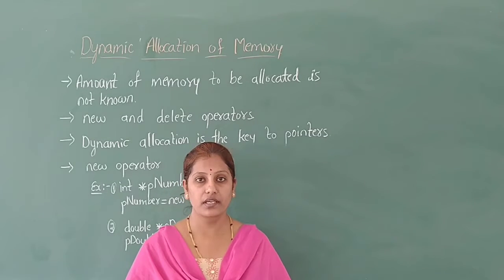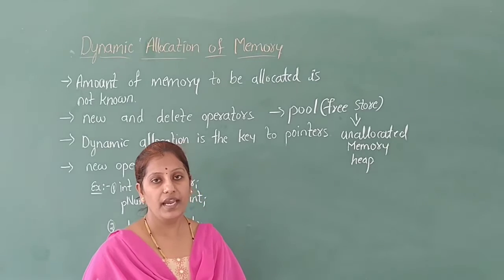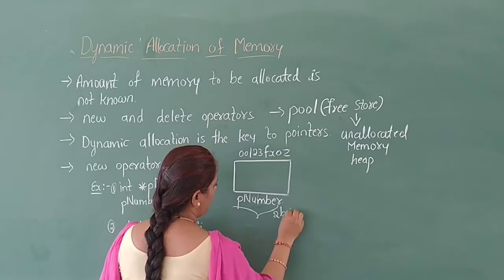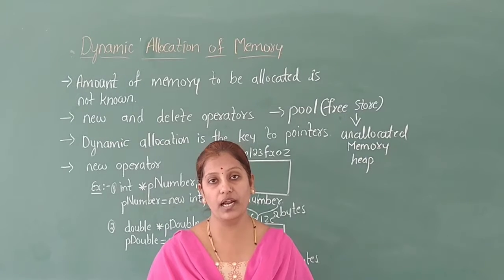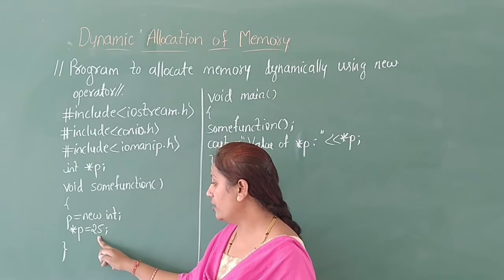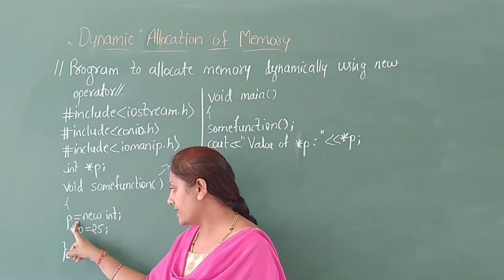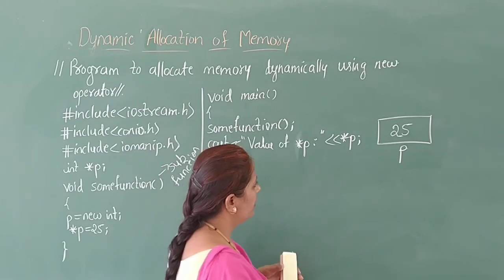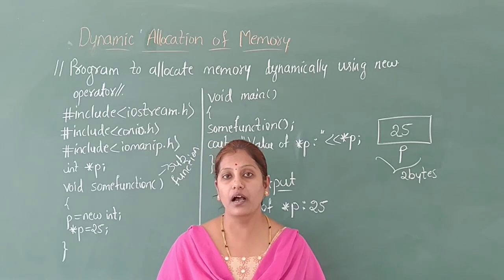Memory Allocation of Pointers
Dynamic Memory Allocation and Program to allocate memory dynamically using new operator||Chapter-11 POINTERS